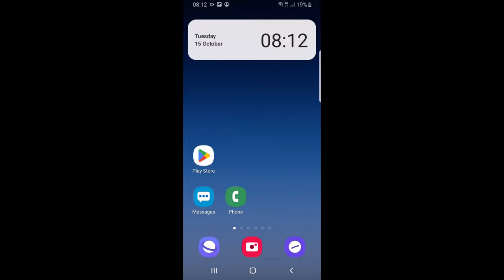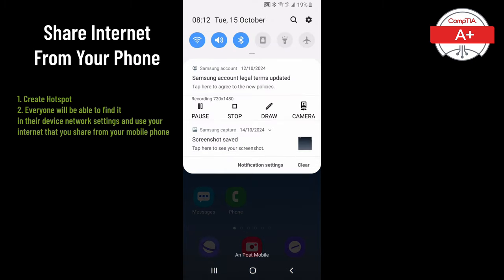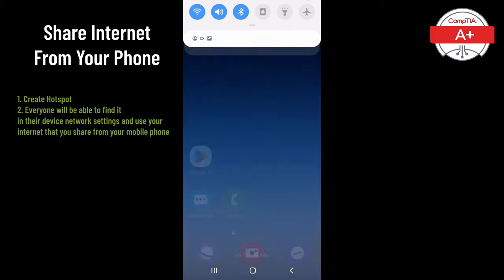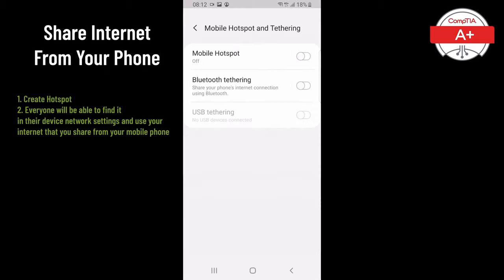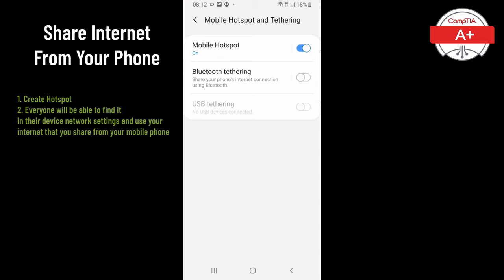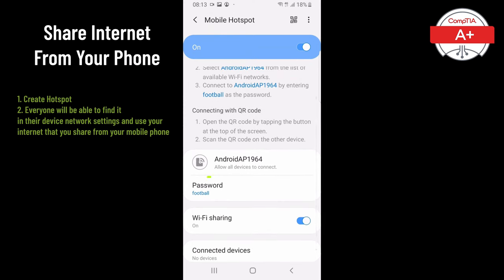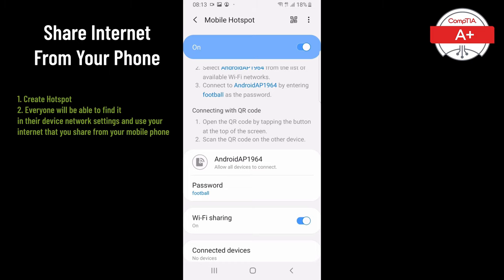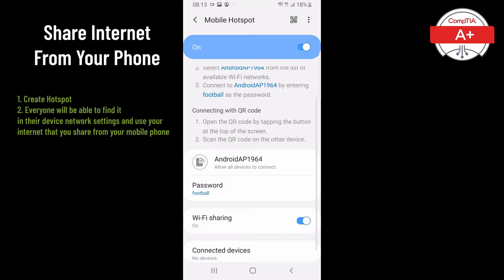How To Share Internet From Phone (CREATE MOBILE HOTSPOT)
Learn How To Share Internet From Phone and how to CREATE MOBILE HOTSPOT